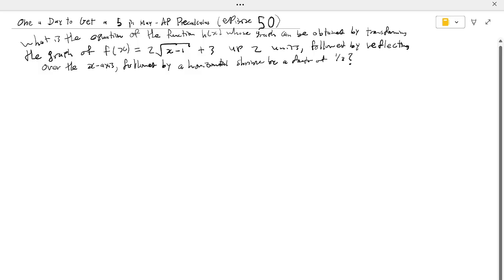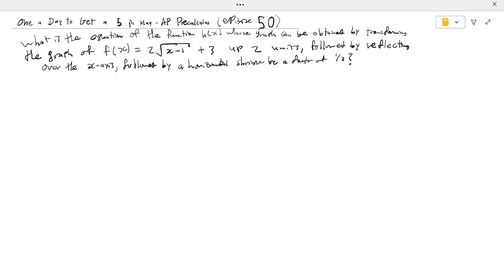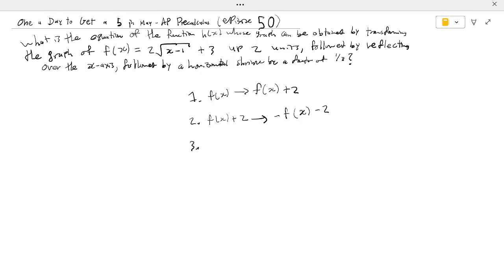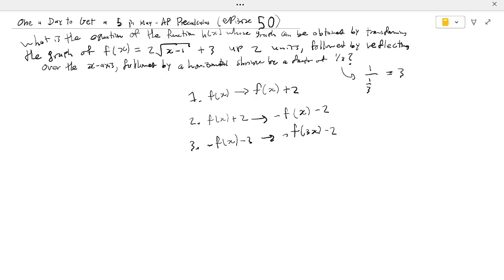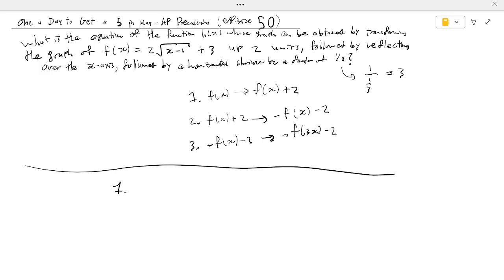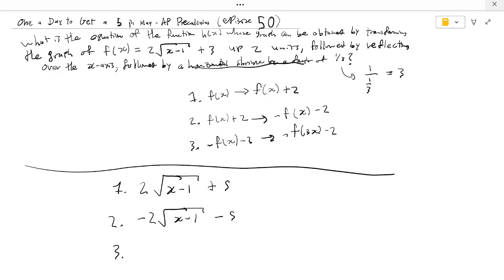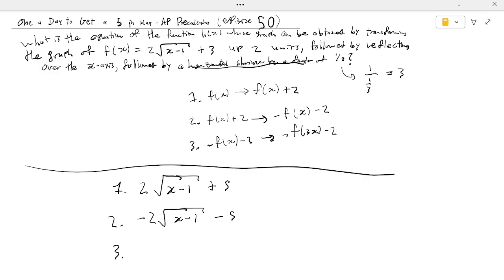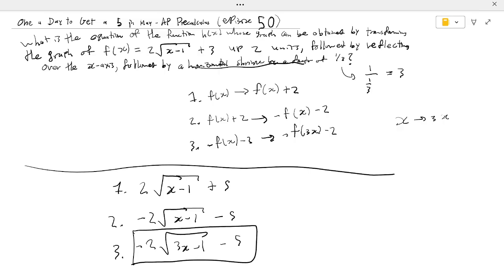One a Day to Get a 5 in May - AP Precalculus (episode 50)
In the video, I find the equation for the graph of a parent function after a series of transformations, given the transformations that took place and the equation for the original parent function.